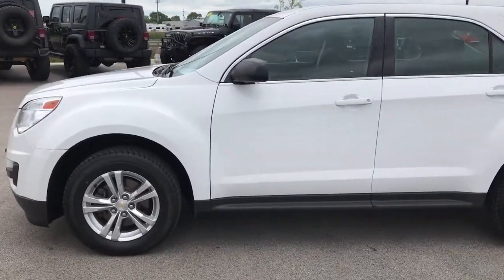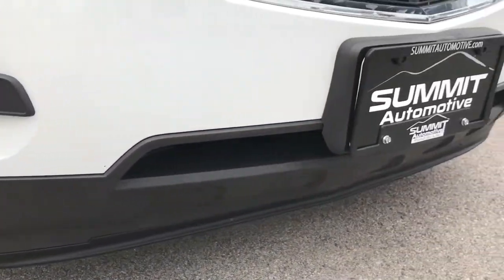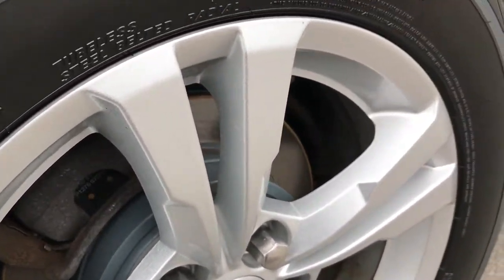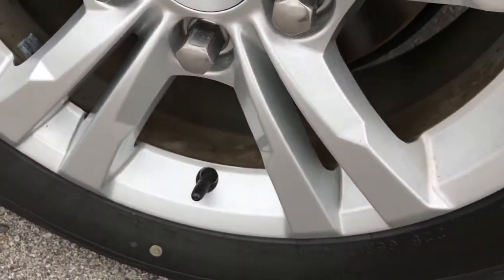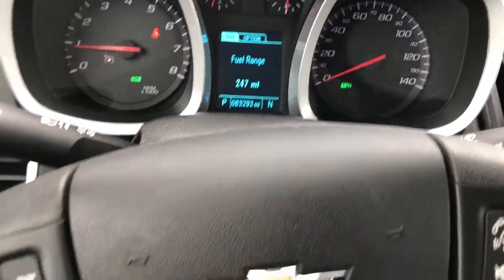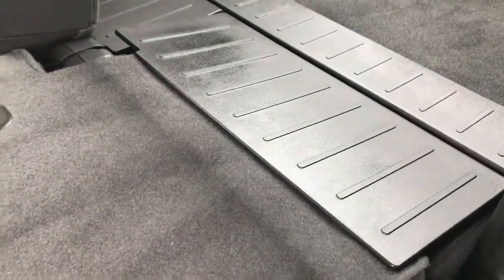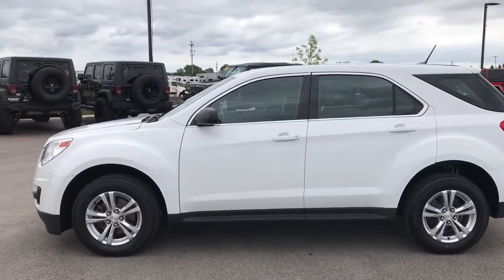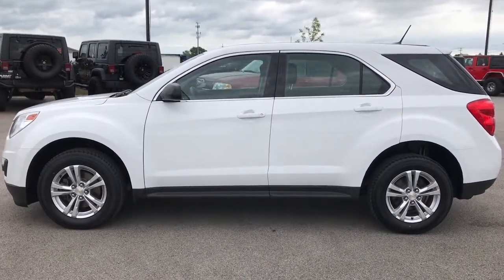2013 CHEVROLET EQUINOX LS SUMMIT WHITE FWD BLUETOOTH WISCONSIN $11,499 SOLD! 7J172B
STOCK: 7J172B
PRICE: $11,499
MILES: 88,248
MAKE: CHEVROLET
MODEL: EQUINOX
VIN: 2GNALBEK9D6360132

Clean Title History! 2.4 Liter DOHC I4 Engine, 182 Horsepower, LS Package, Automatic Transmission Center Console Shifter, Front Wheel Drive FWD, Onstar System, Driver Seat Height Adjuster, Non Smoker, Black Ebony Cloth Seats, Bucket Seats, 2nd Row Bench Seating, Power Mirrors, Stabilitrak Traction Control, Michelin Latitude P225/65 R17 Tires, Painted Alloy Rims Premium Wheels, Four Wheel Disc Brakes, AM / FM Radio Tuner, Sirius/XM Satellite Radio Capabilities Sirius / XM, CD Player, Bluetooth, Hands-Free Phone Controls Blue Tooth, Auxiliary MP3 Jack Portable Audio Connection, USB Jack Portable Audio Connection, Keyless Entry System, Manual Raise Rear Gate, Rear Window Defroster, Adjustable Height Seatbelts, Driver and Passenger Front Air Bags, L.A.T.C.H. Child Safety System, Side Curtain Air Bags SRS Safety Restraint System, 2nd Row Power Windows, Multi-Function Steering Wheel Controls, Compass, Outside Temperature Display and Mileage Display, Fold Down Rear Seats, Factory Floormats, Air Conditioning AC, Cruise Control, Power Locks, Power Windows, Automatic Headlights Autolamp, Tilt/Telescope Steering Wheel, 5 Year / 100,000 Mile Remaining Powertrain Factory Warranty, Whichever Comes First, White, Clean Autocheck! very very clean inside and out! This is one of the sharpest 2013 Chevrolet Equinox suvs we have ever had on our lot! Make your move before this super clean ride is gone!

STOCK: 7J172B
PRICE: $11,499
MILES: 88,248
MAKE: CHEVROLET
MODEL: EQUINOX
VIN: 2GNALBEK9D6360132